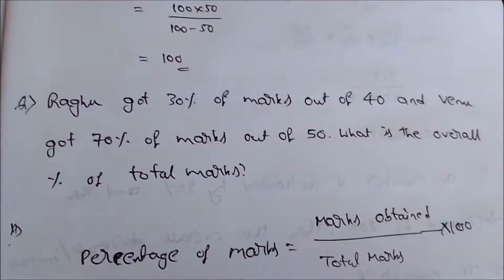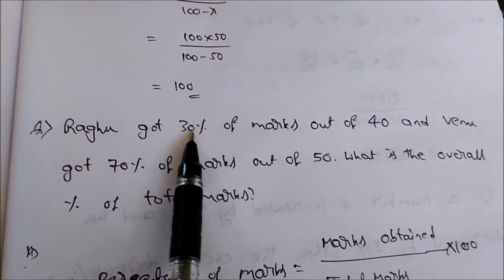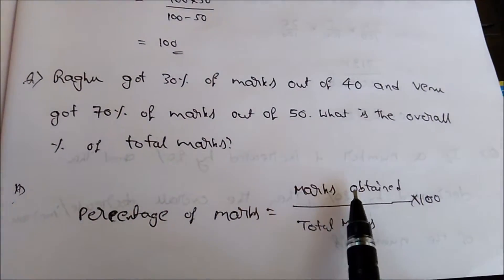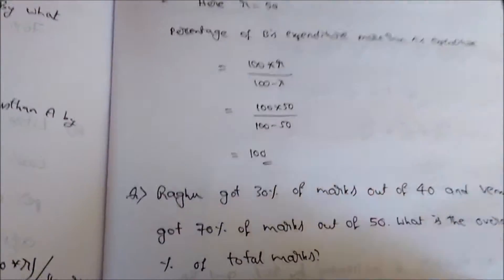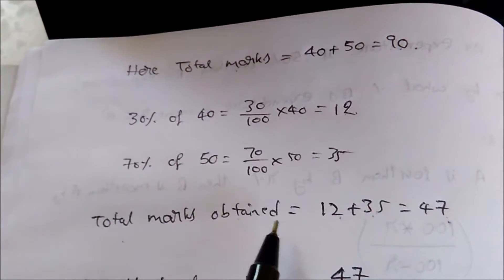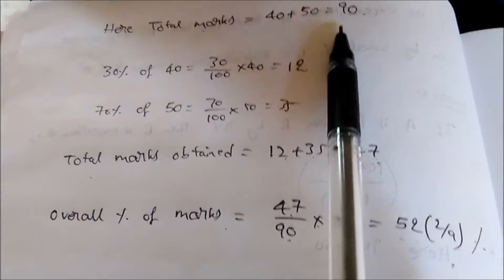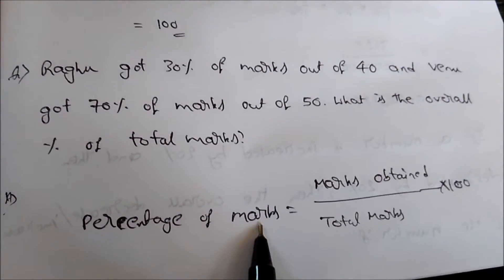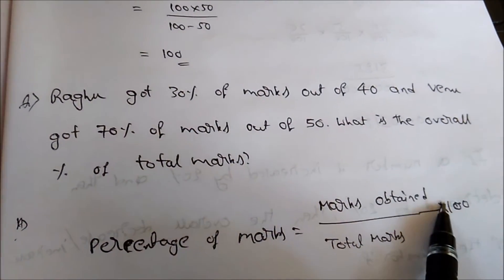What is the overall % of total marks?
Raghu got 30% of marks out of 40 and venu got 70% of marks out of 50, what is the overall % of total marks?